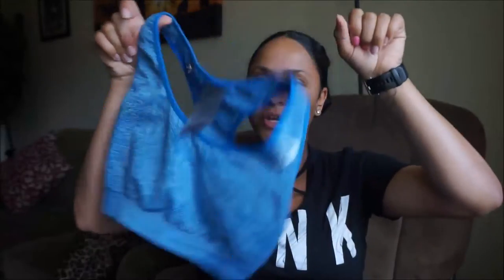My Pregnancy Must Haves For All Trimesters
Hey Mamas, in this video I share with you some of my top pregnancy must haves. The items that have been helping me have a more comfortable smooth pregnancy. Always remember to talk with your DR. when it comes to supplements ect. these are most of the products that have worked for me and I hope they help you along your pregnancy journey as well!!

Let's be friends...
Snapchat Fitlionessa

As always don't forget
BE BOLD
BE STRONG
BE FIERCE
BE LIONESS

XOXO
Nessa